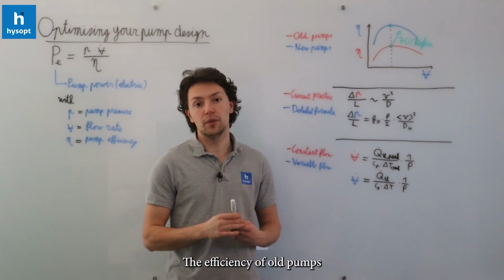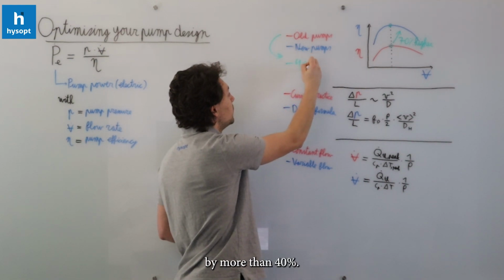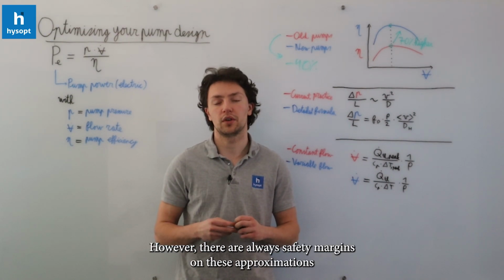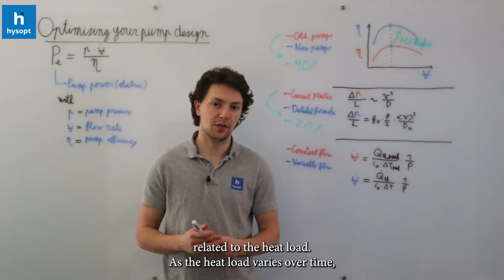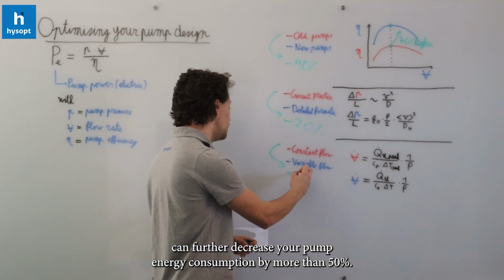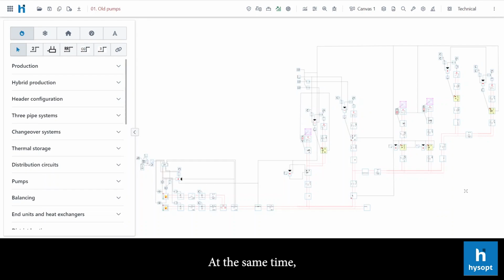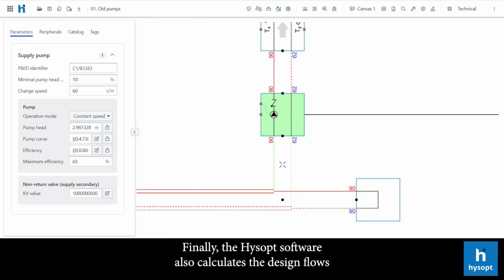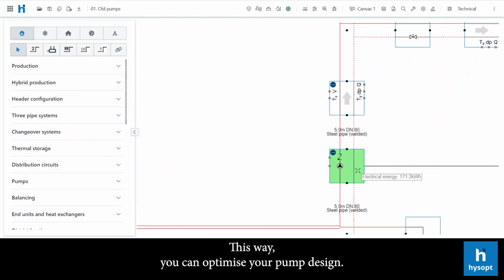Optimising your Pump Design | HVAC Talk of the Week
Join our Energy Engineer Ruben as he delves into the captivating world of HVAC engineering, and discusses why it's important optimise your pump design. Whether you're a seasoned professional or just starting, this talk offers valuable insights to enhance your understanding on the topic.

👉 Tune in to watch the video now, and discover how the Hysopt software can assist you in your engineering process!

What do you take into account when designing your pumps? 👇